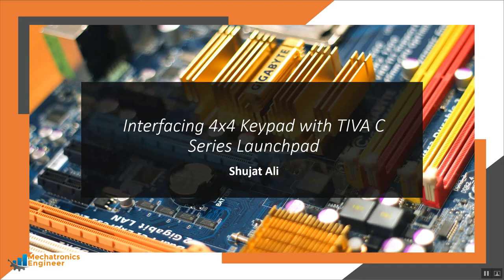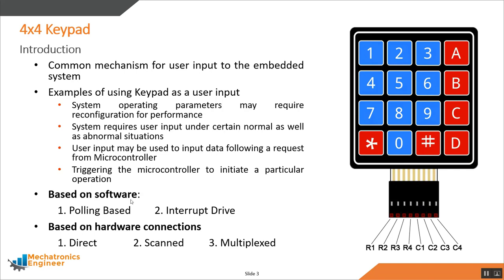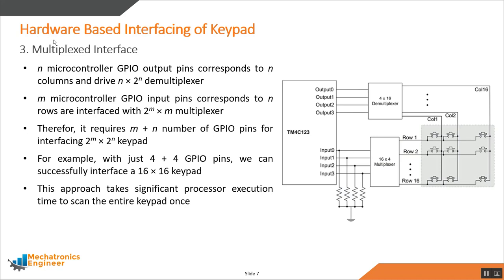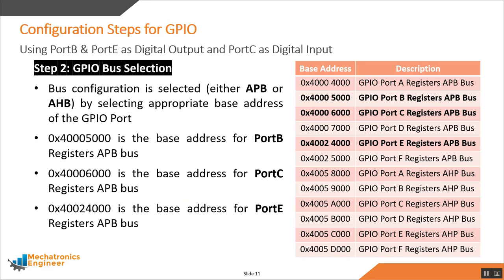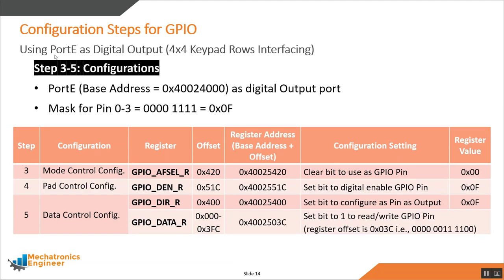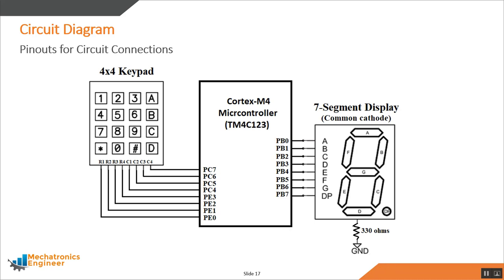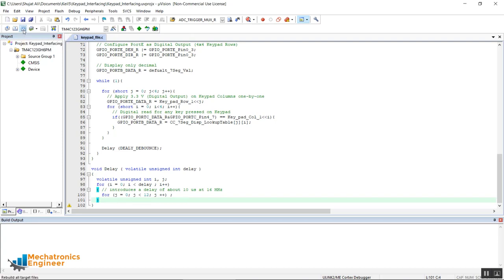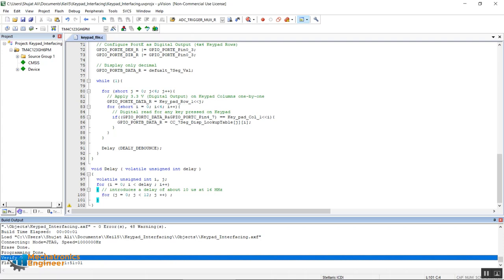Interfacing 4x4 Keypad with TIVA C Series LaunchPad